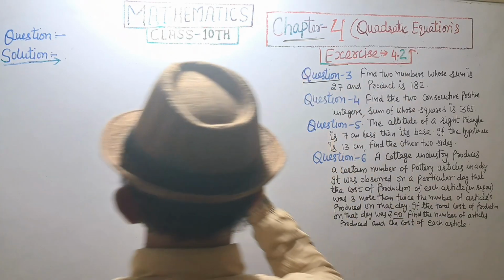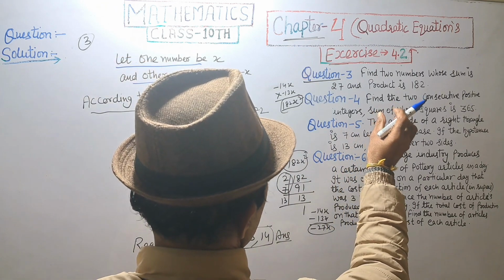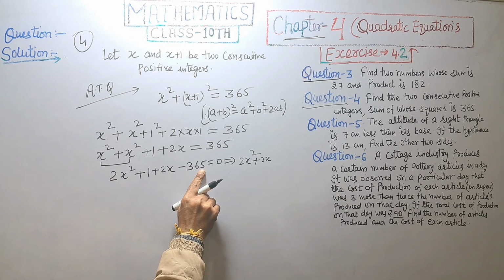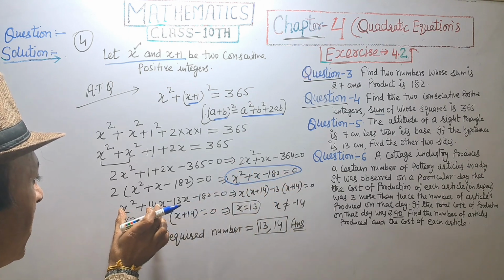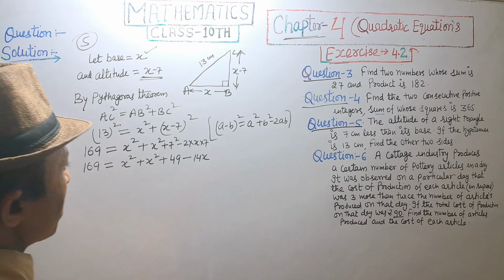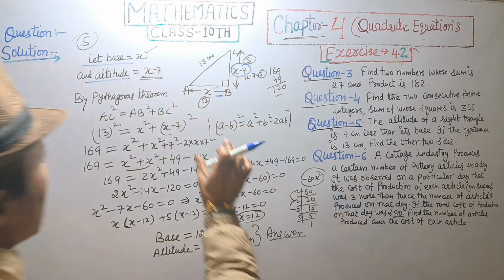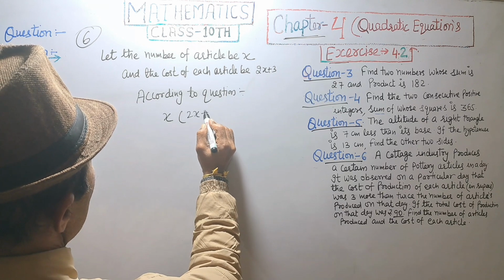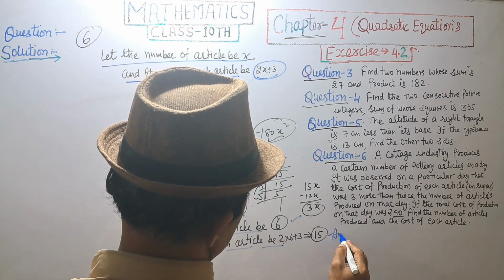MATHEMATICS|| NCERT || CLASS -10TH|| CHAPTER -4 ||🔴 Quadratic Equations 🔴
Solution to Quadratic Equations Exercise -4.2 Question -(3 to 6) Class-10